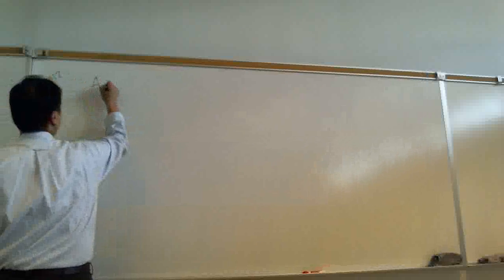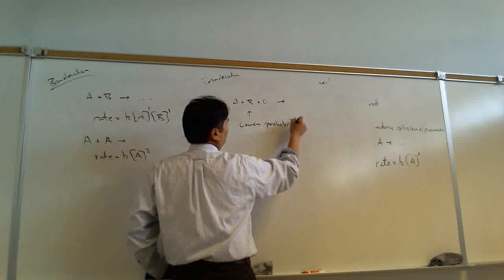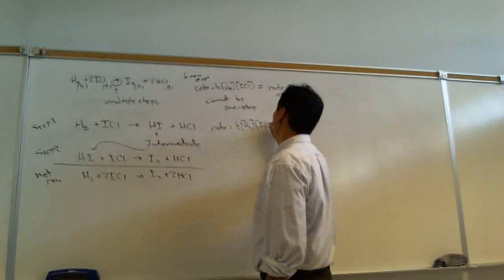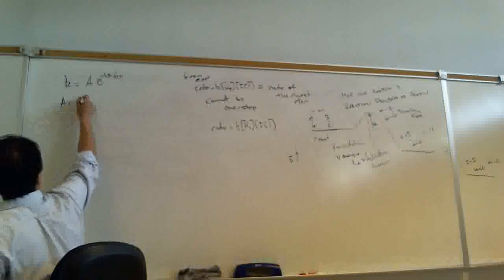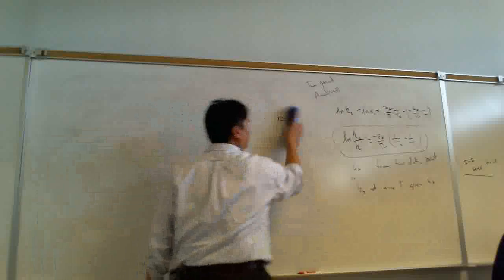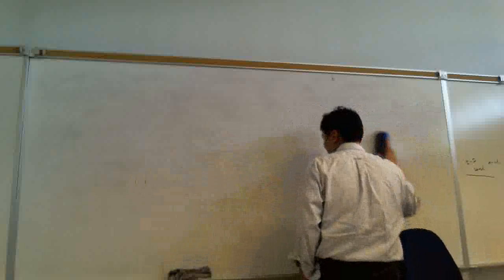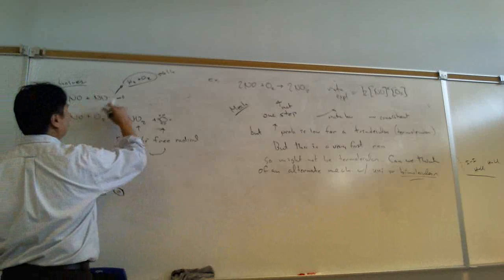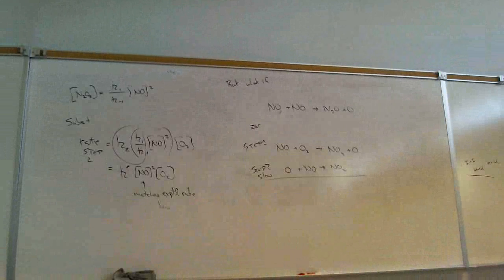Chem 1B AM 03302015